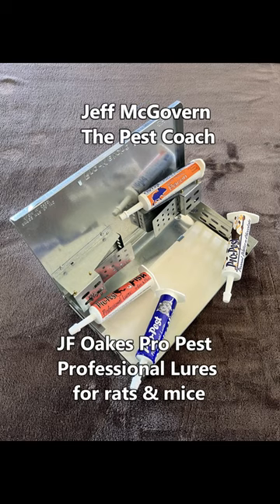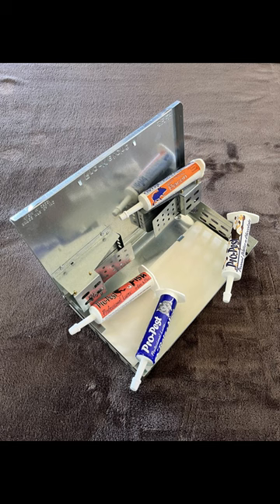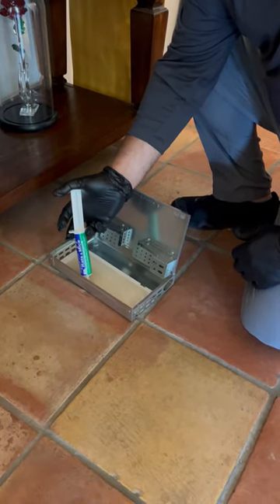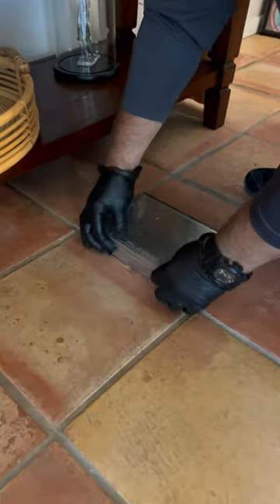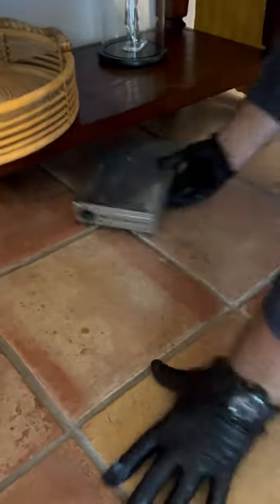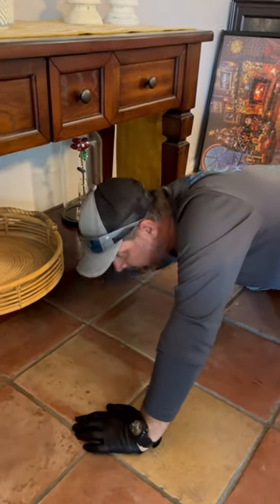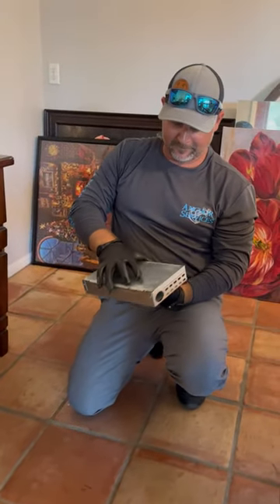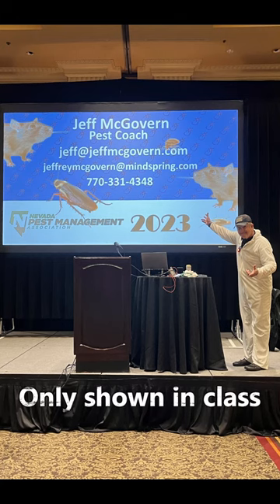Using Pro-Pest Rodent Lures to attract mice in multi-catch units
Love this one!  Jeff and Chris are cleaning out mice in a residential account using Pro-Pest Professional Lures for Rats & Mice...  looks like Chris is using our original flavor.  Enjoy another short & sweet video from Jeff McGovern, The Pest Coach. @jfoakes1629